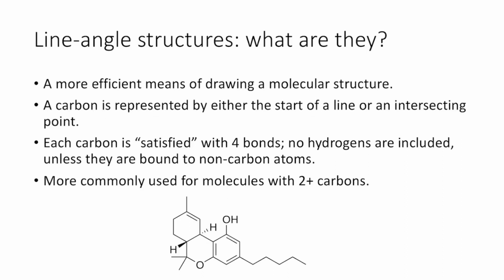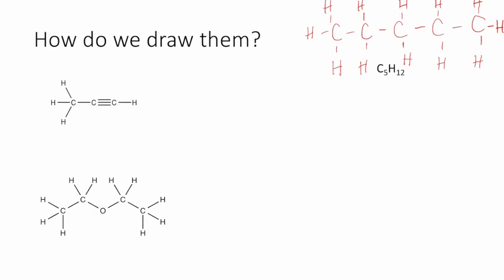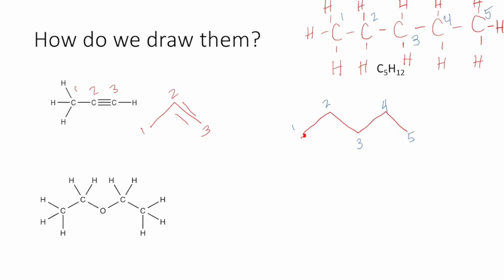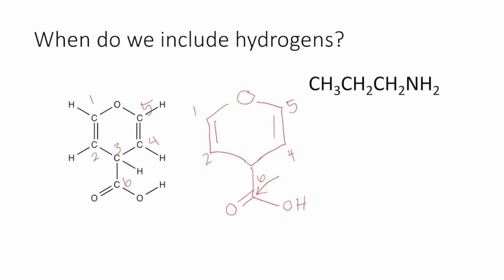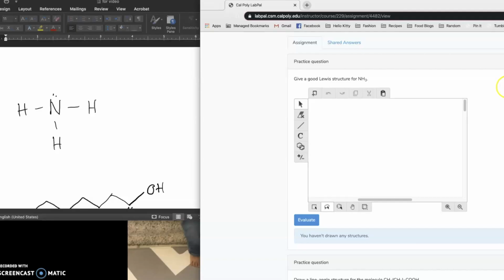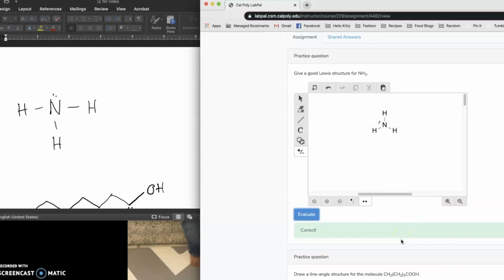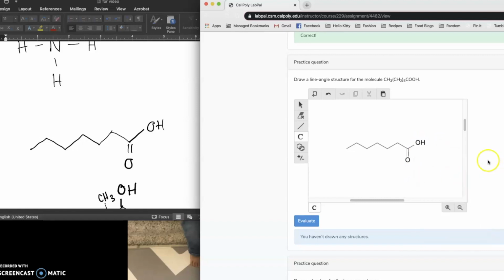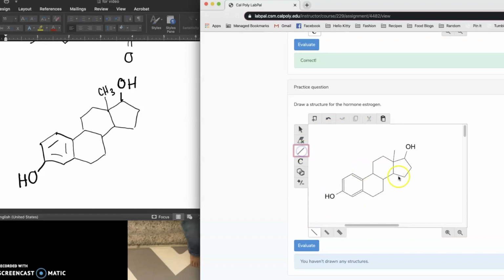CHEM 125/128: Line-angle structures review and LabPal Molecule Builder